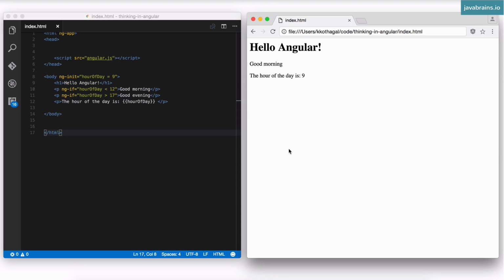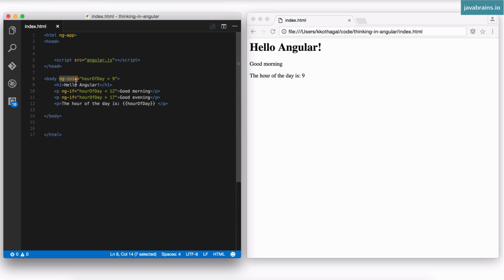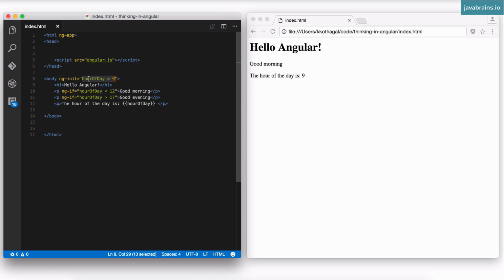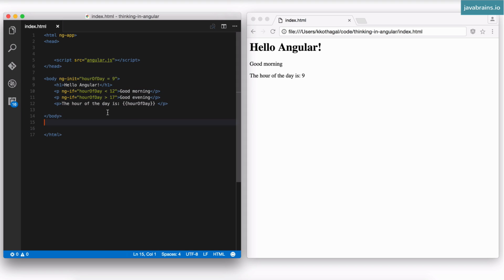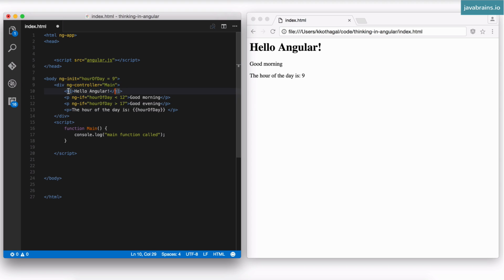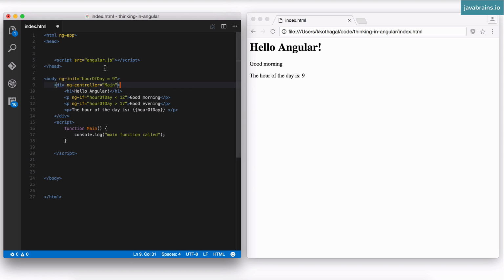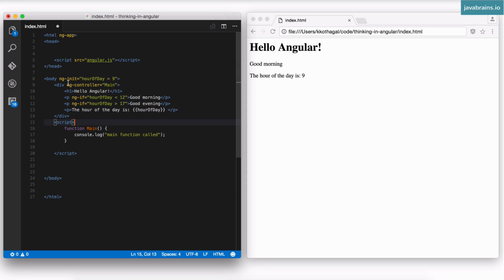Thinking in Angular1 16 - Introducing the Angular Controller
In this tutorial, you'll learn what controllers are and what the ng-controller directive does.